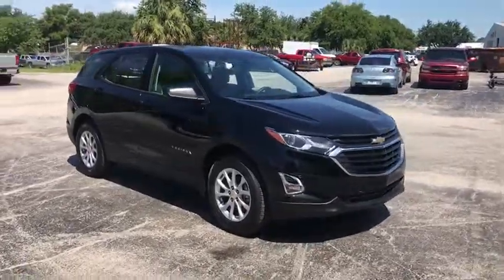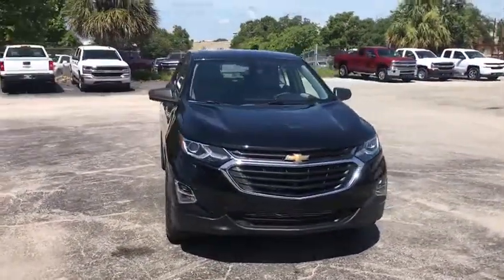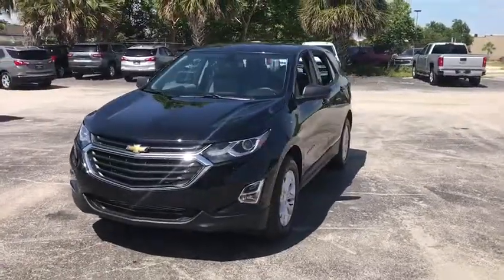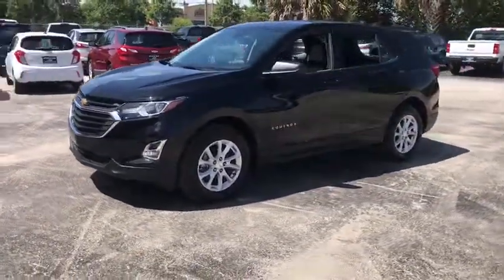2018 Chevrolet Equinox Ocala, Gainesville, Leesburg, The Villages, Crystal River, FL NT10774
Black Metallic N 2018 Chevrolet Equinox available in Ocala, Florida at Palm Chevy Ocala. Servicing the Gainesville, Leesburg, The Villages, Crystal River, FL area.

Black Metallic 2018 Chevrolet Equinox LS FWD 6-Speed Automatic 1.5L DOHCbrbr32/26 Highway/City MPG